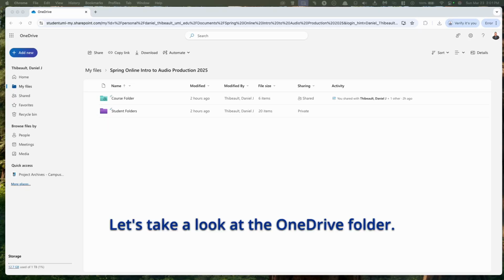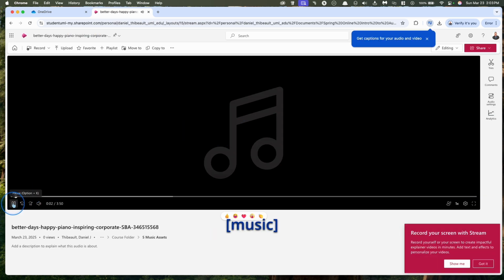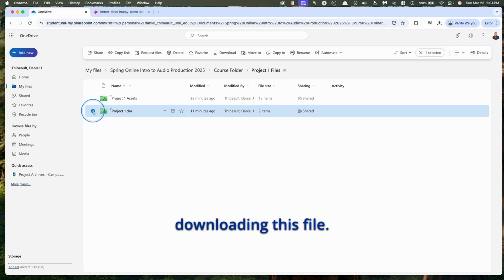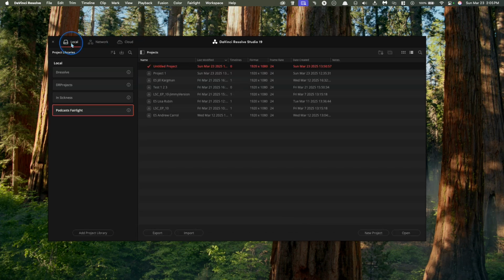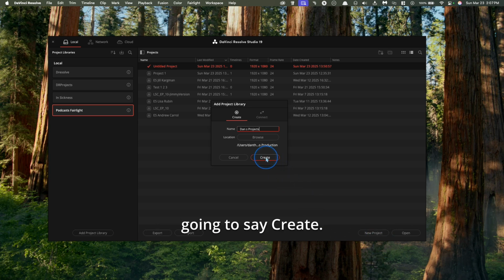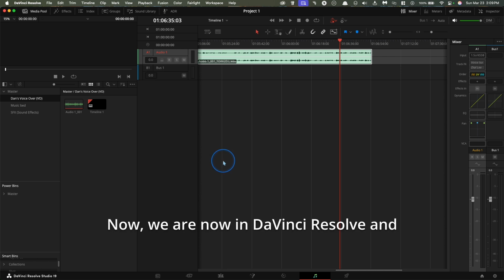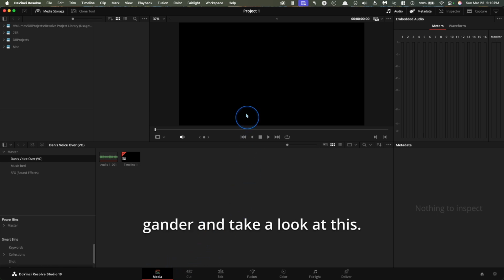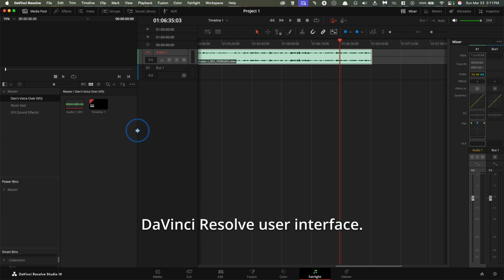Instructional Video 1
In this video, we will examine the One Drive folders, download a DaVinci Resolve .dra file (Project Archive) from One Drive, create a Project Library in DaVinci Resolve and restore the .dra file. We will also begin looking at the DaVinci Fairlight user-interface.

00:00 C1 Student Folder
02:36 C2 Project 1 Assets
03:25 C3 Downloading the .dra
06:53 C4 Restoring the Project .dra file